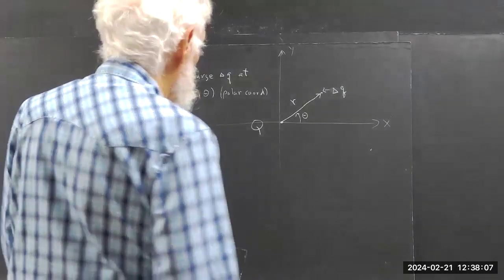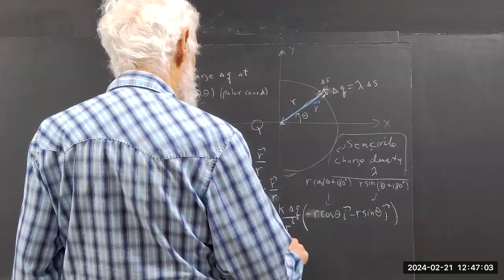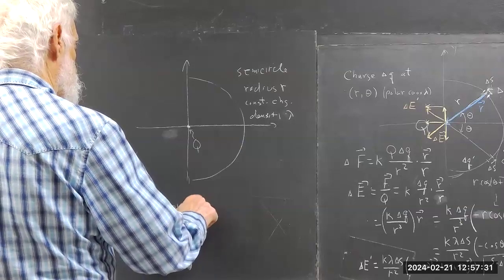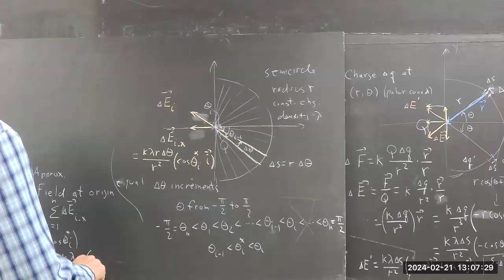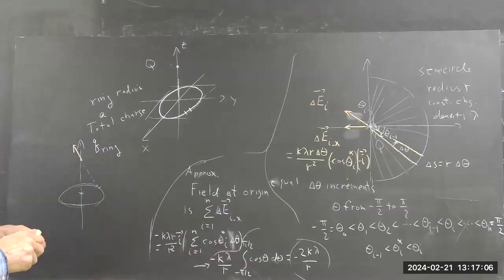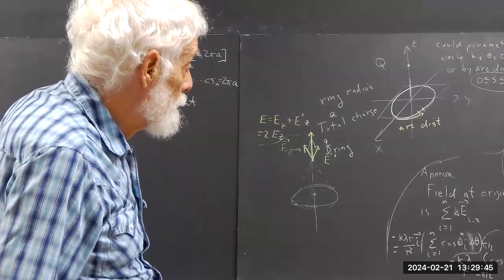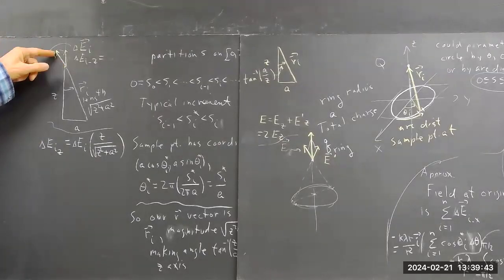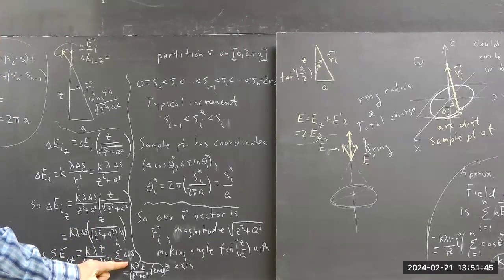daguniv_240221_set_up_integrals__electric_field_due_to_ring_of_change__at_point_on_normal_axis__69